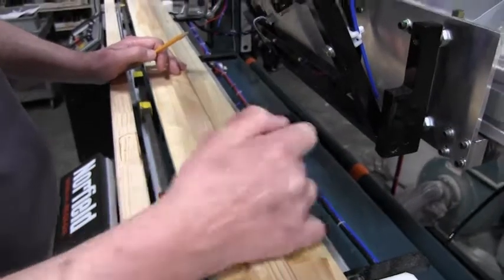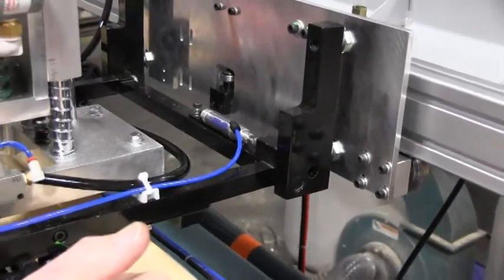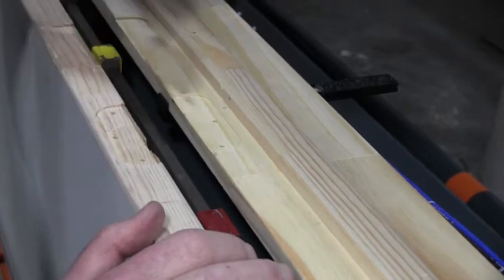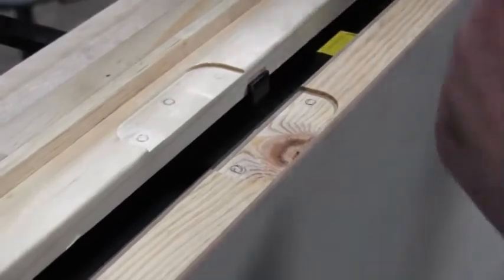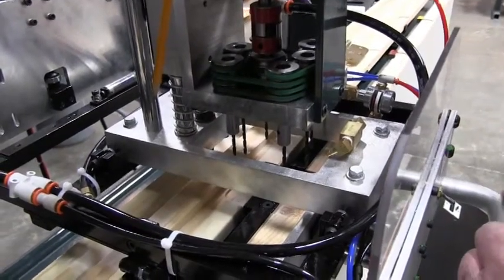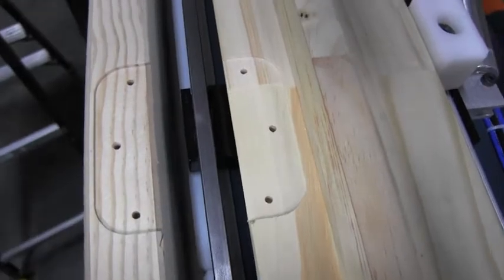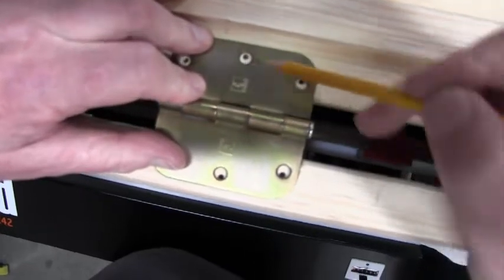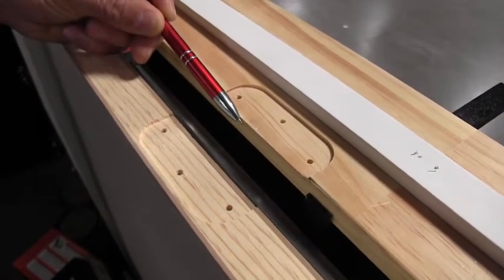How To Adjust the Hole Location of the Magnum Pre-Drill Carriage